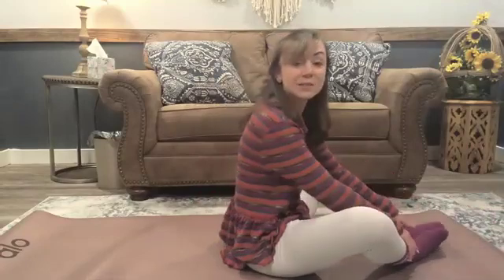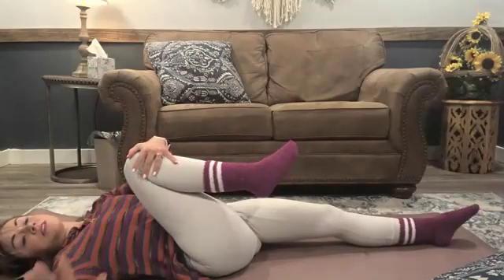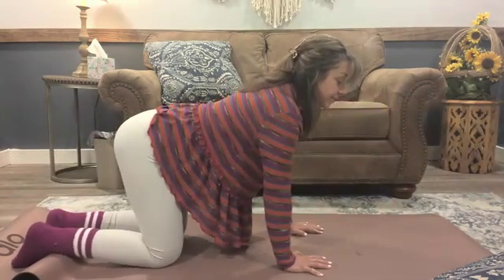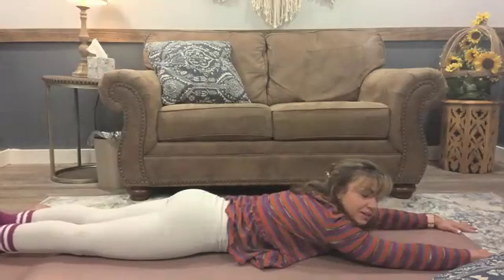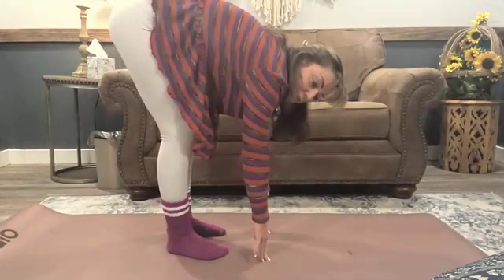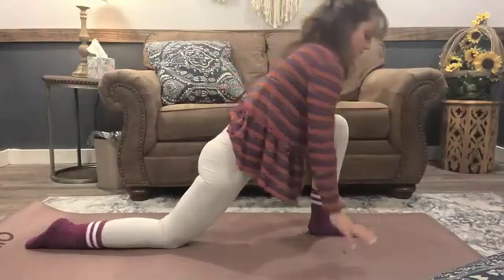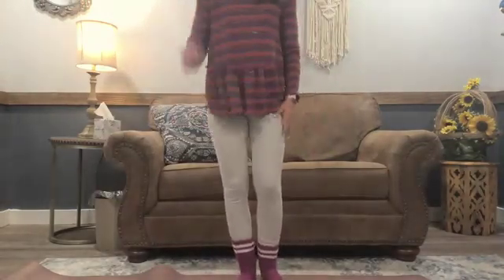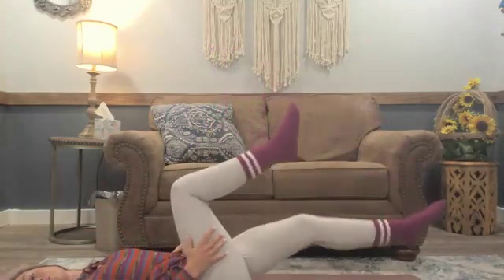Yoga Bliss: Find Peace & Strength On The Mat | 45 Min. | Anna Boyd Valentine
Join Saybrook student Anna Boyd Valentine as she leads viewers through a series of yoga sessions at Saybrook University's Spring 2024 Residential Conference. This session was conducted live and virtually on January 11, 2024.

Questions and comments about Saybrook’s programs and the self-care videos?

Let us know how this practice went for you today down in the comment section below!

▶️ Spotify: Saybrook University Mindfulness Moments

Saybrook University Self-Care recommends that you consult with your physician regarding the applicability of any recommendations and follow all safety instructions before beginning any exercise program. When participating in any exercise or exercise program, there is the possibility of physical injury. If you engage in this exercise or exercise program, you agree that you do so at your own risk, are voluntarily participating in these activities, assume all risk of injury to yourself.